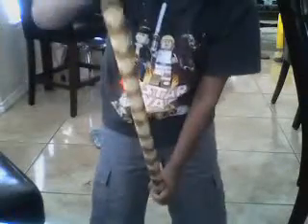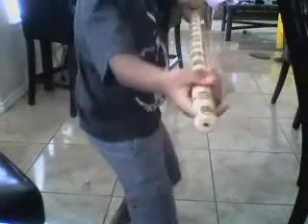karate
tmazarello's webcam recorded Video - September 07, 2009, 03:28 PM